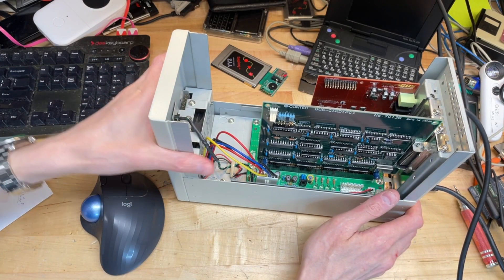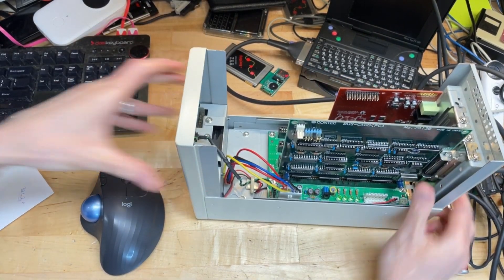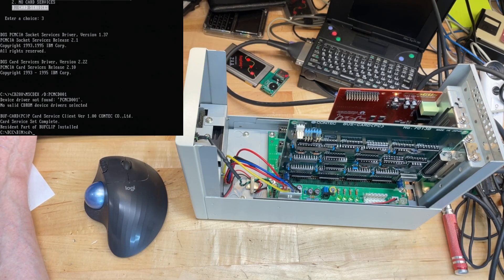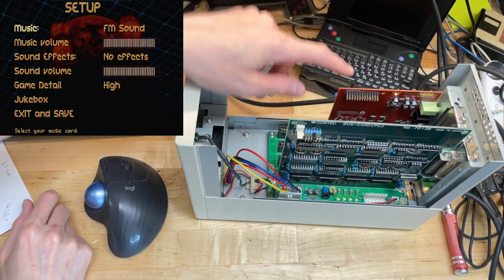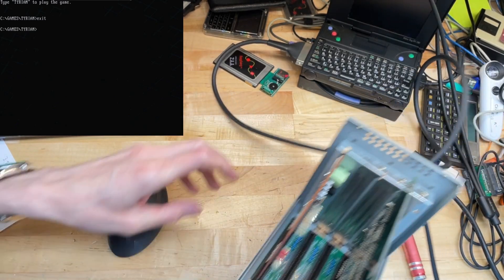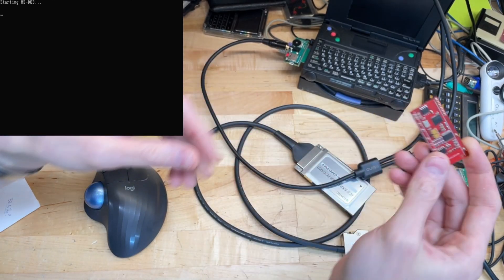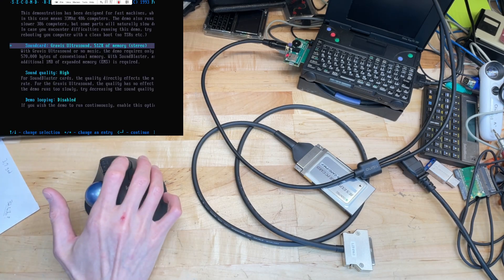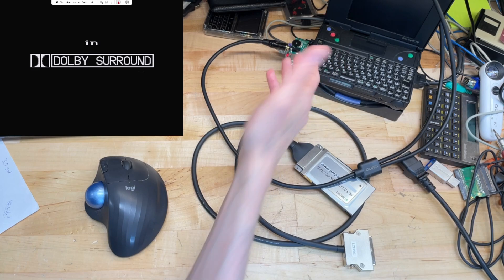PCMCIA Gravis Ultrasound (PicoGUS) & ISA Expander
Quick demo of the ISA PicoGUS being used via a PCMCIA expander,  and of the PicoGUS Gravis Ultrasound emulation running on the PicoPCMCIA card.

If you are interested in getting one of these cards when it released, please fill out the following questionare

0:00 ISA Expander
1:45 PicoGUS Adlib via ISA Expander
3:45 Gravis Ultrasound Demonstration